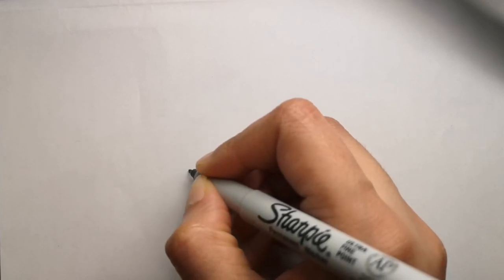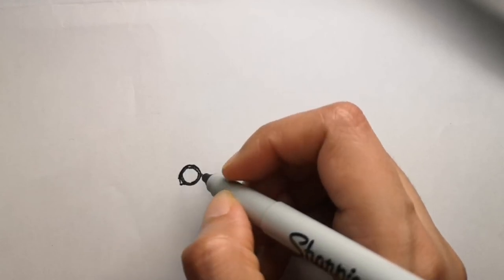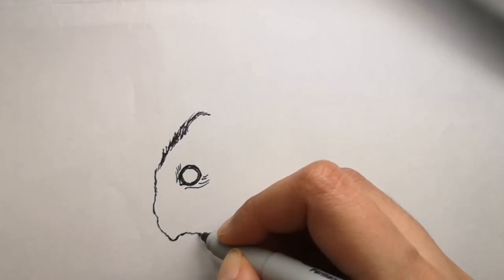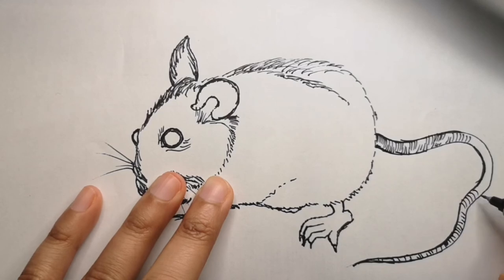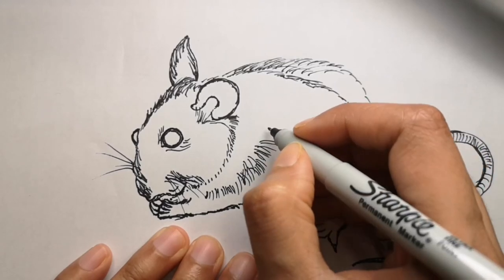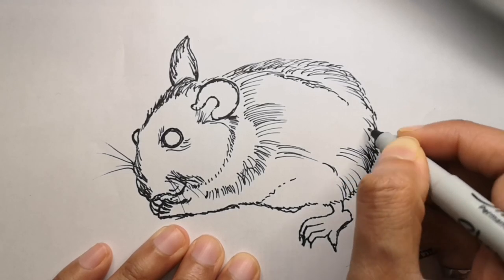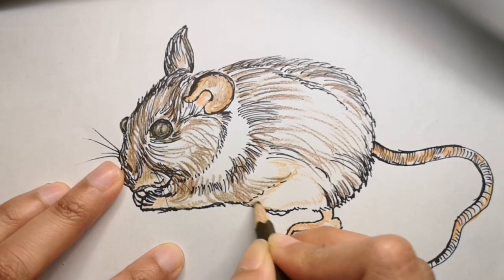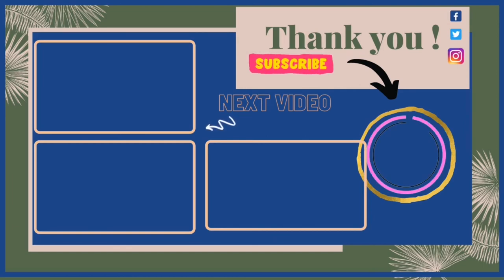How To Draw A Mouse Step By Step For Beginners| Easy House Mouse Drawing Tutorial | Cute Mouse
**Cando PRODUCTS STORE** Designed just for you:
Redbubble:

Animal Coloring Book for Kids:

How to draw A mouse step by step beginner guide
Easy house mouse drawing narrated step by step
Easy way to learn how to draw A mouse
How to draw a mouse step by step for beginners
mouse coloring and drawing with easy spoken instructions
Learn How to Draw a mouse with narrated drawing tutorial
Lets draw a mouse step by step
Easy Drawings